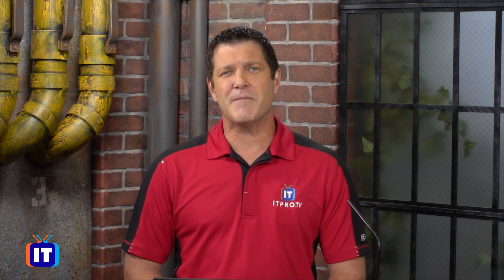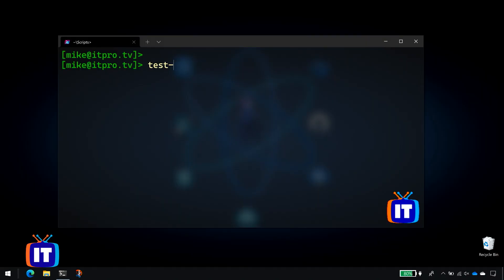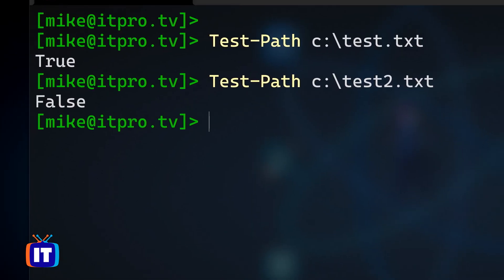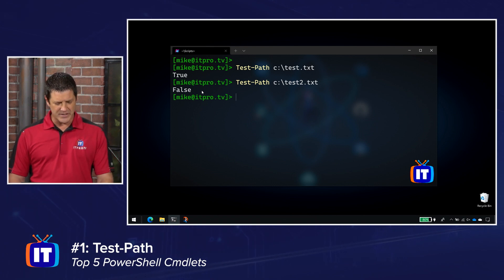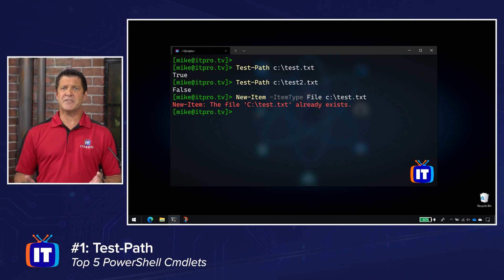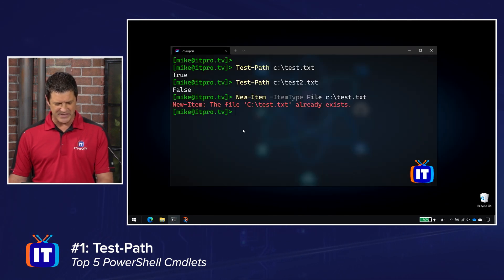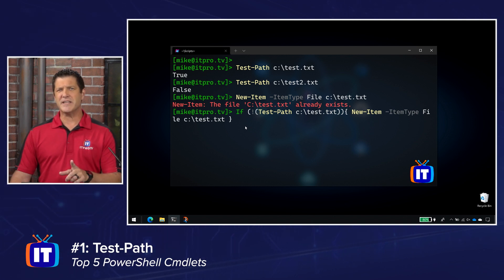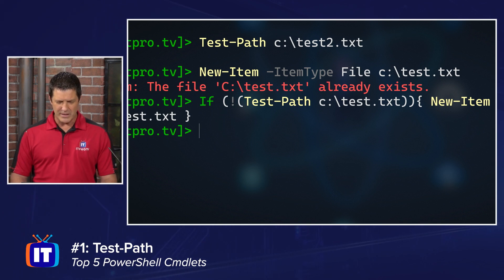Top 5 Useful PowerShell Commands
If you're a PowerShell user, then you likely have a handful of commands you use on a regular basis. Among the hundreds of cmdlets, there are likely a few useful ones that you're unaware of. Join Mike in this video as he shares his top 5 PowerShell commands!

Looking for PowerShell training? Start learning today with ITProTV

00:00 Intro
01:09 #1: Test-Path
05:50 #2: Get-ExecutionPolicy
08:22 #3: Get-Credential
10:58 #4: Invoke-Command
15:20 #5: Enter-PSSession

Get-ExecutionPolicy
Set-ExecutionPolicy -ExecutionPolicy

$creds = Get-Credential

Invoke-Command -ComputerName svr01 -Credential $creds -ScriptBlock { Get-ExecutionPolicy}
Invoke-Command -ComputerName svr01 -Credential $creds -FilePath “e:\scripts\demo.ps1”

Enter-PSSession
Exit-PSSession